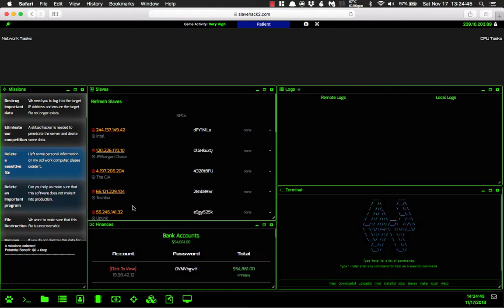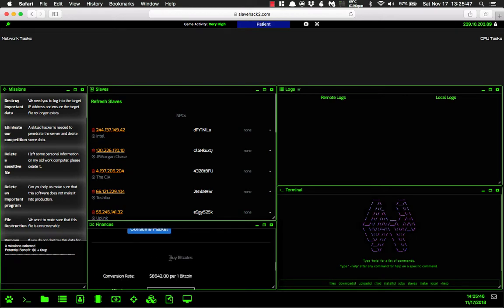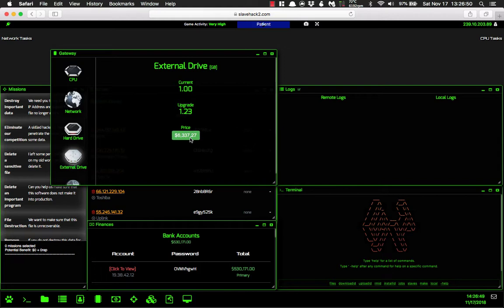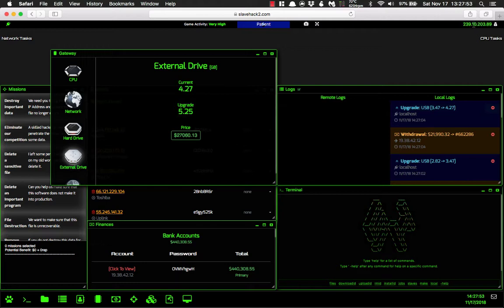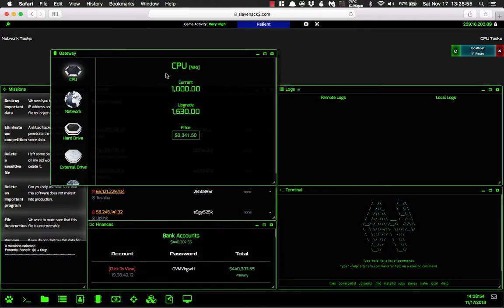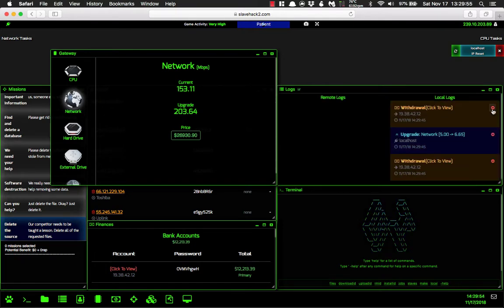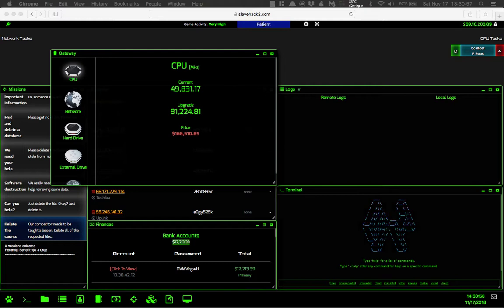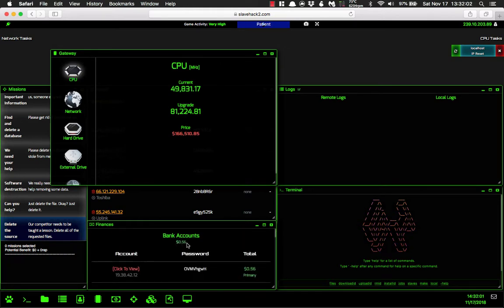SlaveHack 2 Tutorial - Episode 3: Upgrading Our Hardware